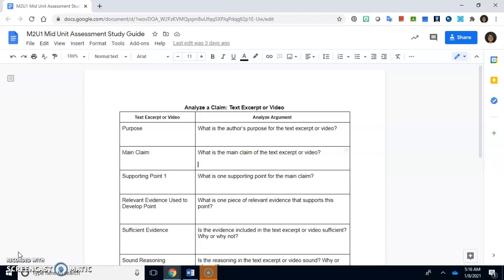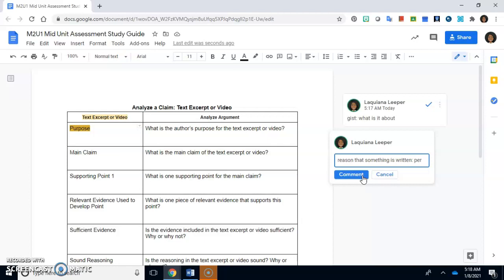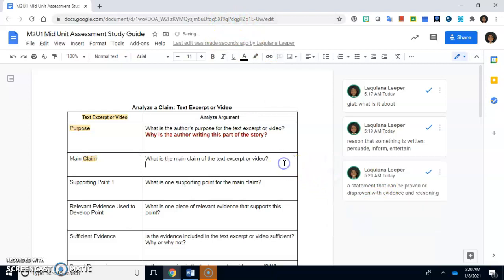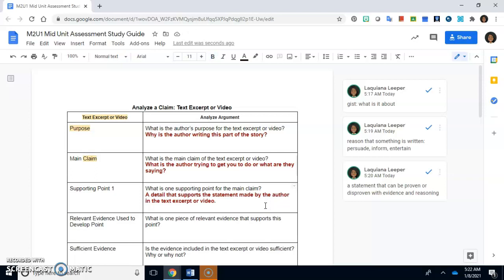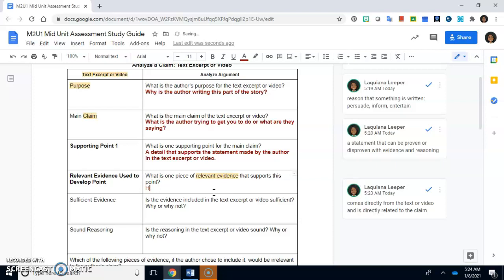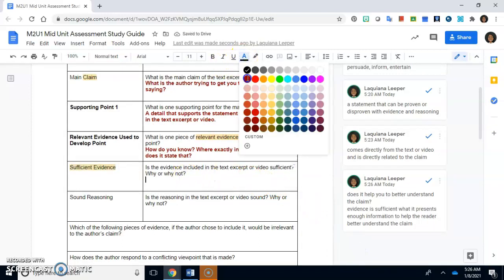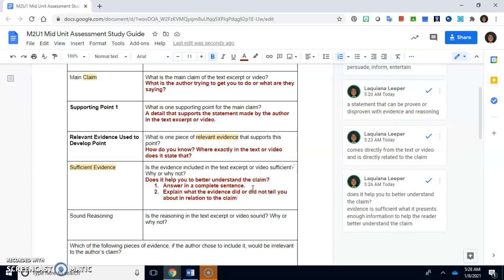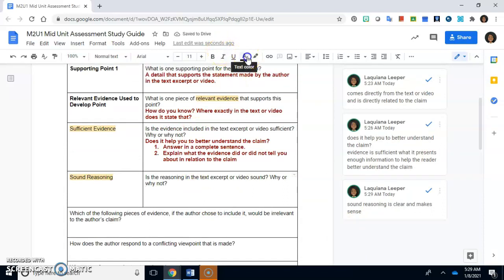M2U1 Study Guide Part 1